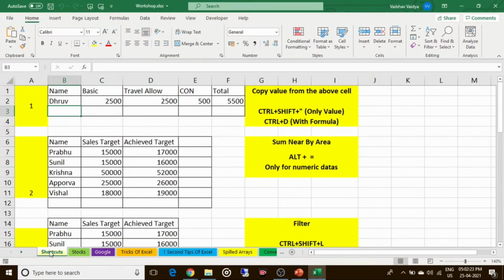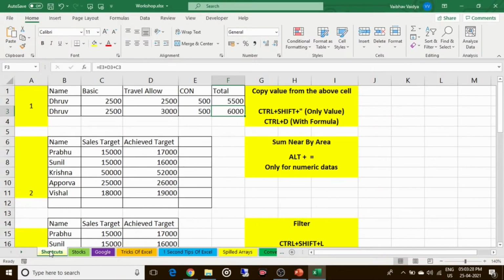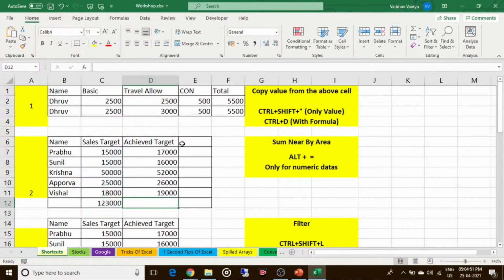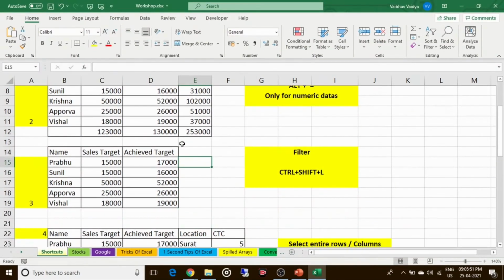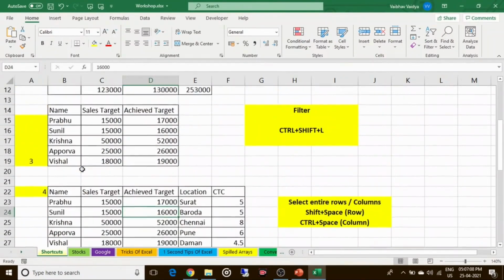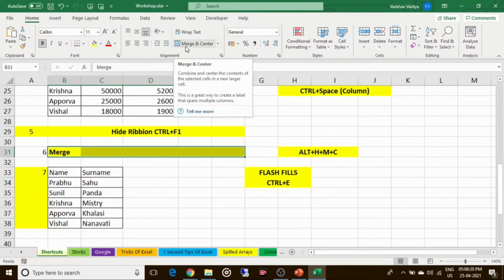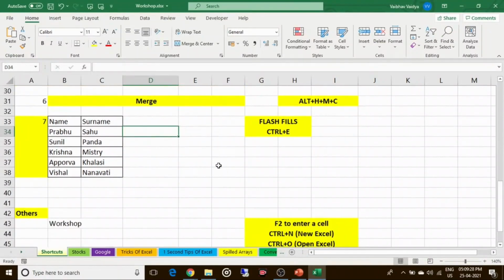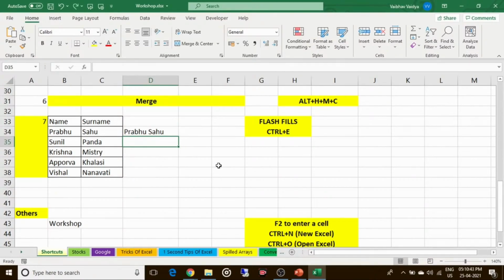MASTER ADVANCED EXCEL FORMULAS | Best Excel Shortcuts | Excel shortcut keys | Excel2022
In this tutorial you learn the most useful Excel shortcuts to be able to work faster in Excel. There are many hidden features in Excel that are easily accessible with shortcut keys (you might learn some new features too - watch it till the end)

MASTER ADVANCED EXCEL FORMULAS
USED BY THE TOP 1% EXCEL EXPERTS
THAT ARE GUARANTEED TO SAVE UPTO 4 HOURS OF TIME EVERYDAY
WITHOUT ANY PRIOR KNOWLEDGE AND IN JUST 2 HOURS

No Prior Excel Knowledge required

Learn Advanced Functions in simple & understandable language

Solve Real Life Problems that you face daily with Microsoft Excel
Dynamic Array Formulas to generate Complex Reports
Use Powerful Lookup Formulas to perform Advanced Data Analysis
Text Based Data Transformations to structure your data
Use Conditional Formulas like a BOSS for Criteria Based Aggregations

Use these timestamps to move right to a specific topic:
0:00 - Intro
0:35 - Copy Value
2:27 - Sum Near By
4:03 - Filter
4:44 - Select Entire Row/ Column
5:53 - Hide Ribbion
6:21 - Merge
6:51 - Flash Fill

How to use Solver formula
How to use Match 2 list formula
How to use Find duplicate formula
How to use Sub Total Formula
How to use Case change formula
How to use Round figure formula
How to use Percent formula
How to use V lookup formula
How to use H lookup formula
How to use Date calculation formula
How to use English to Hindi Translate Formula
How to use Use macro
How to use Text to Table and Table to Text
How to use 3D reference
How to use Custom formatting
How to use Auto serial number filter data